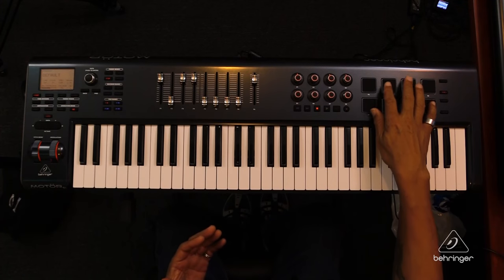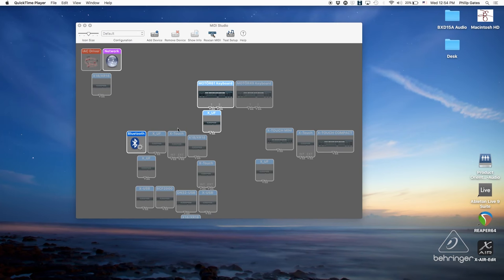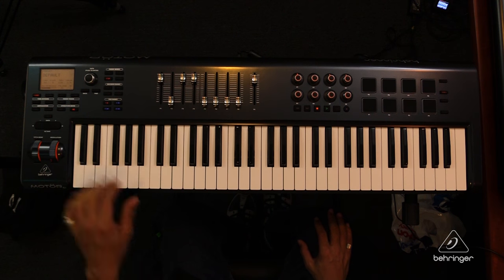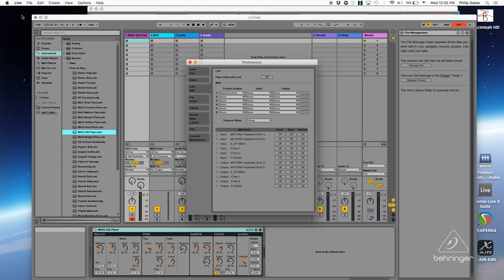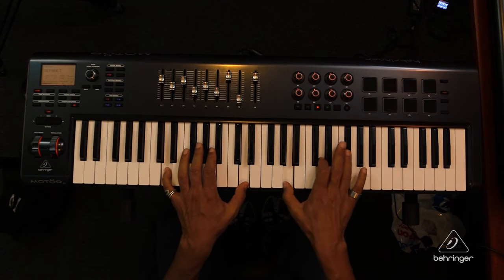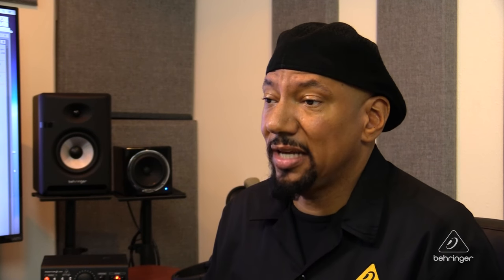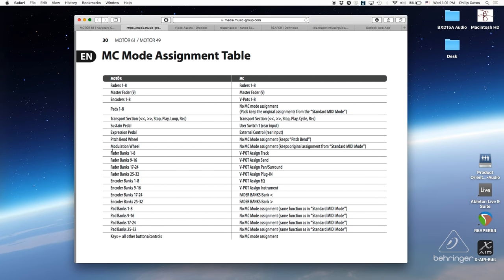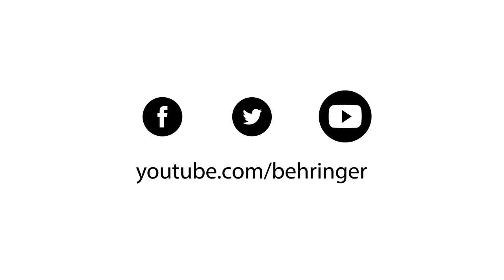Getting Started with MOTÖR Keyboards - Ableton Live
Phil takes us through how to setup your MOTÖR keyboard with Ableton Live. This includes using the keyboard and drum pads to control virtual instruments while simultaneously having fader, encoder, and transport control of Ableton Live via Mackie Control protocol.